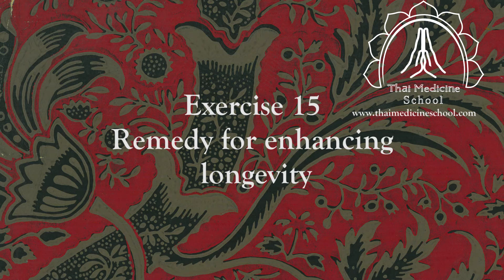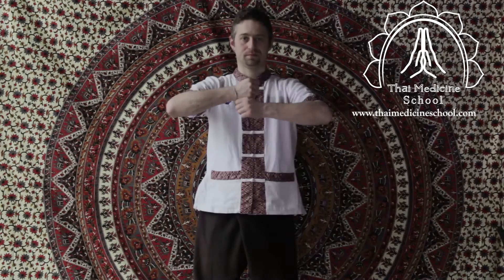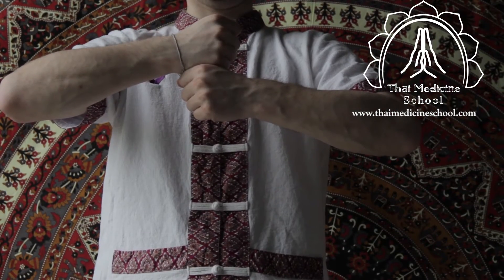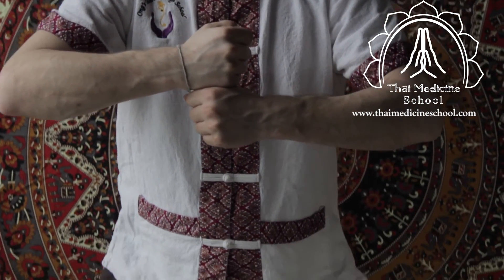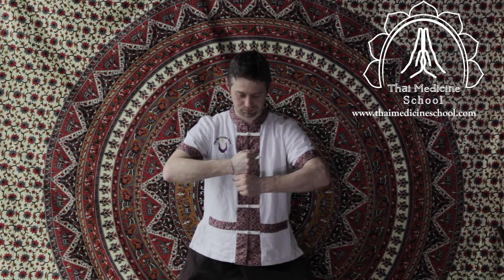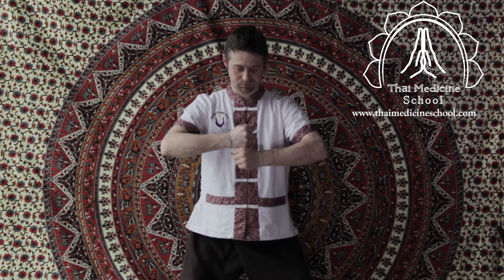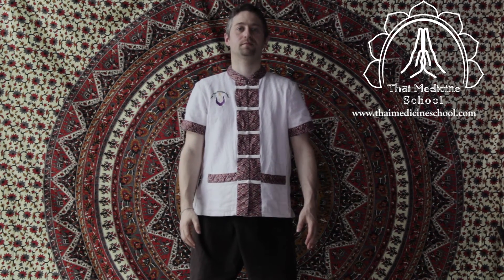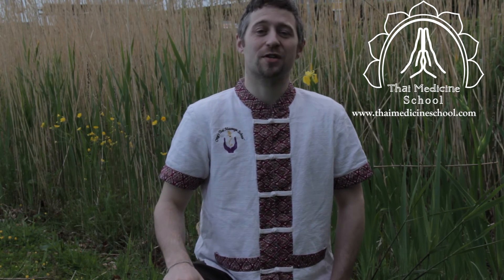Traditional Thai Yoga - Reusi Dat Ton: The Thai Hermit's Exercise 15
Reusi Dat Ton: The Thai Hermit's Exercise 15 .see for more workshops and Thai Massage Courses

Traditional Thai Yoga called Reusi Dat Ton is a little known aspect of traditional Thai healing and culture. Its traditional and part of Thai healing and culture. It consists of breathing exercises, self-massage, acupressure, dynamic exercises, poses, mantras, visualization and meditation.whichbrings it very near to the Hathayogic practices. In the present study a detailed description of Reusi Dat Ton has been presented along with the relevant photographs so that a striking similaritycan be seen in these 2 diferend practices. It is difficult to determine who has obliged whom but these similar practices are available in two different countries with two different objectives.However, Reusi Dat Ton, unlike Ha-tha yoga, is primarily associated with the therapeutical purpose.
“Reusi” in Thai, from the Sanskrit is an Ascetic Yogi or Hermit.
“Dat” means to stretch,adjust or train. “ Ton ” is a classifier used for a Reusi and also means oneself. So “ Reusi DatTon ” means the Hermit’s or Yog’s self-stretching or self-adjusting exercises. Reusis were alsoknown as “Jaila ”Yogi” and “Chee Prai.” The Reusis were custodians and practitioners of various ancient arts and sciences such as: tantra, yoga, natural medicine, alchemy, music,mathematics, astrology, palmistry, etc. They have counterparts in many ancient cultures, suchas: the Siddhas of India, the Yog¢s of Nepal and Tibet, the Immortals of China, the Vijjadharasof Burma and the Cambodian Eysey.

from Yoga Mimamsa Publication